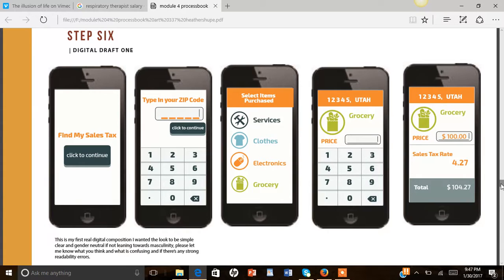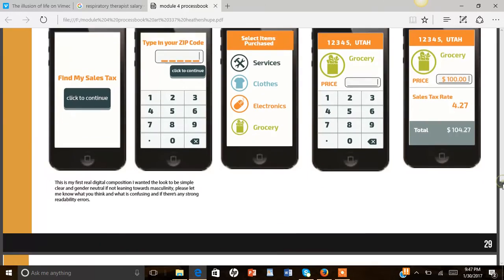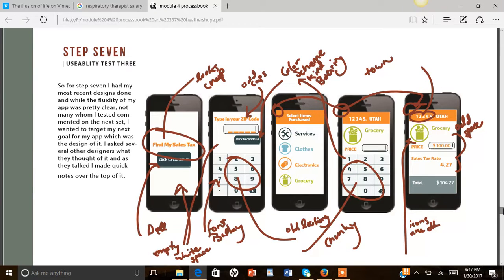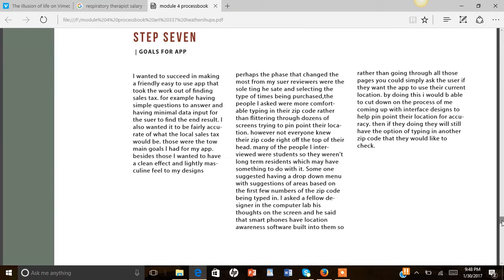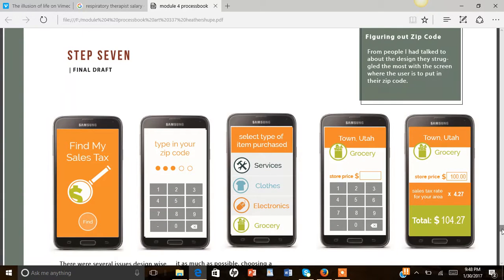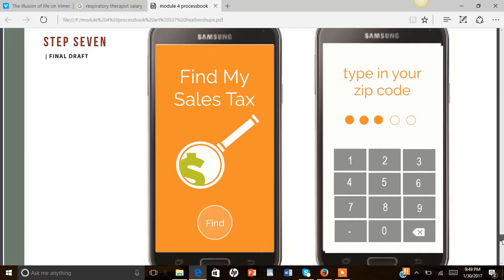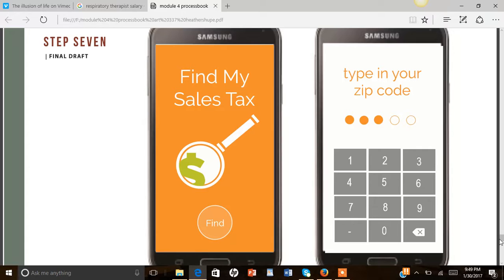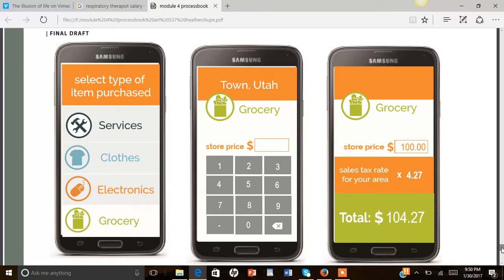app presentation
art 337 video for calculator app design